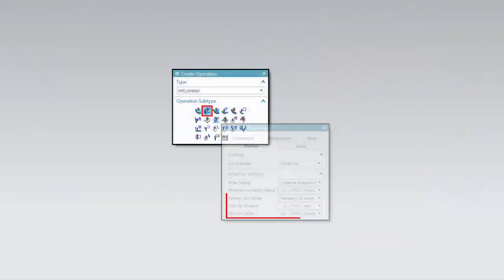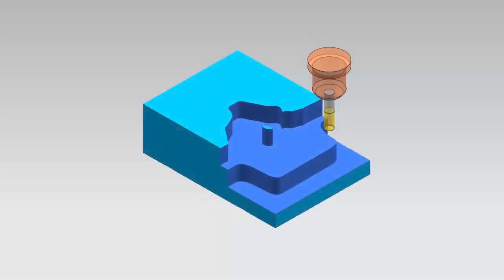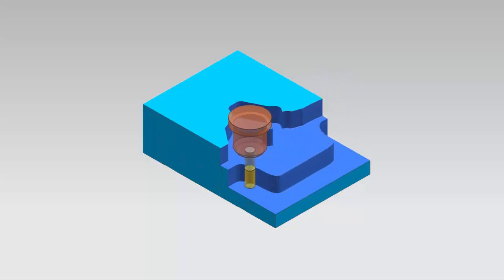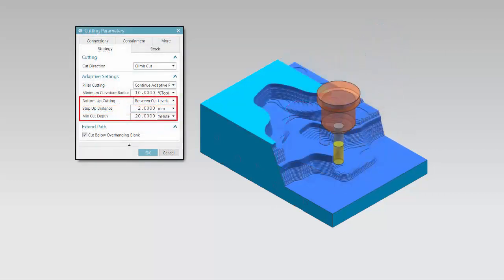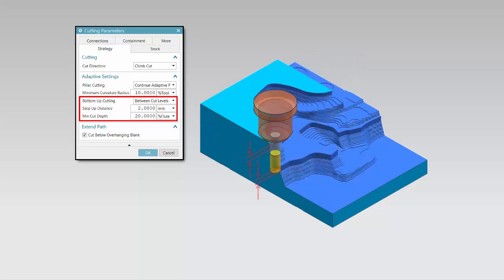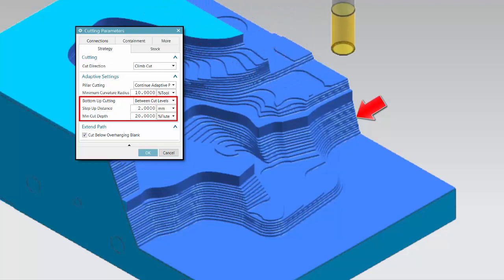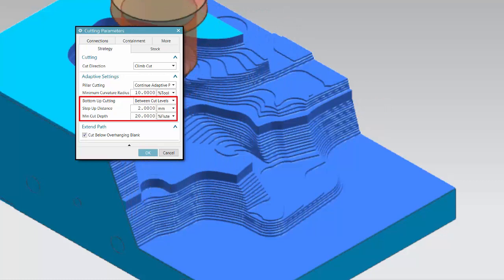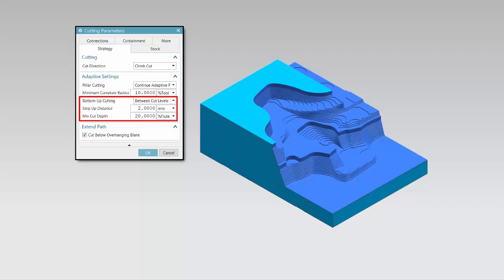NX CAM Adaptive Milling Bottom Up Cutting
NX CAM Adaptive Milling opsiyonu içinde açılı duvarları kesme opsiyonu eklendi.Videomuzu inceleyerek detayları görebilirsiniz.